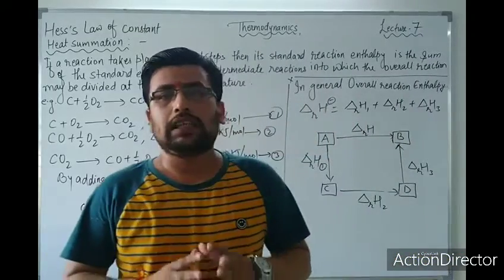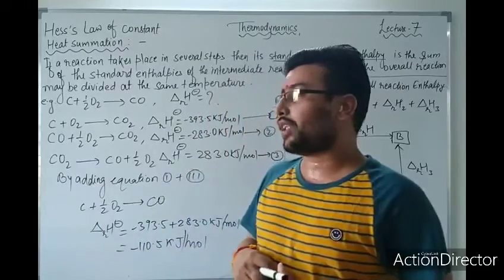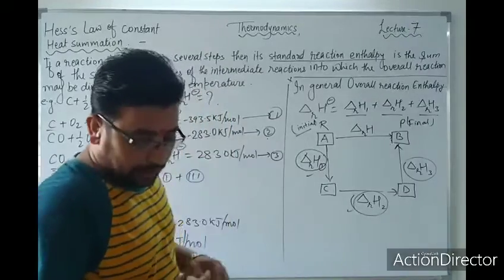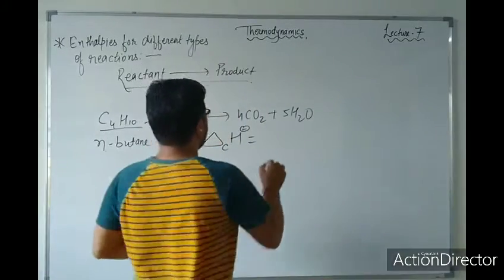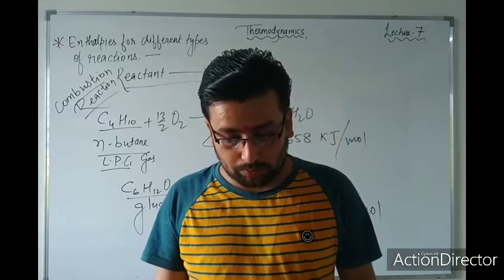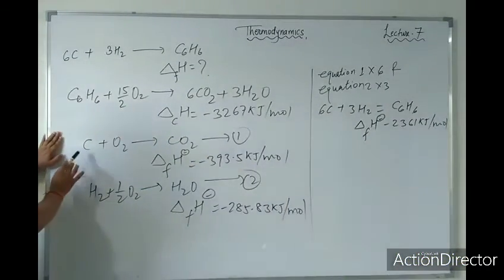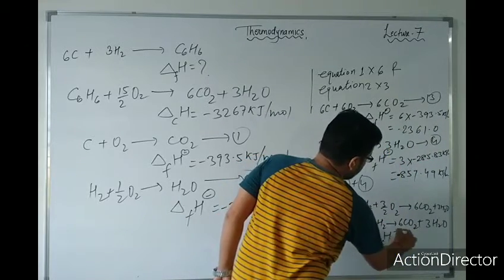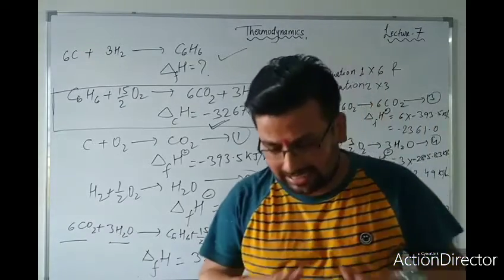Thermodynamics:Hess's Law of Constant Heat Summation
Hess Law of Constant Heat Summation and Reaction Enthalpy of Formation and Combustion